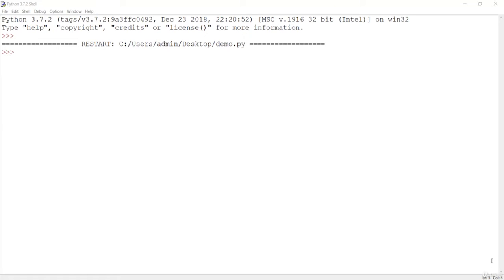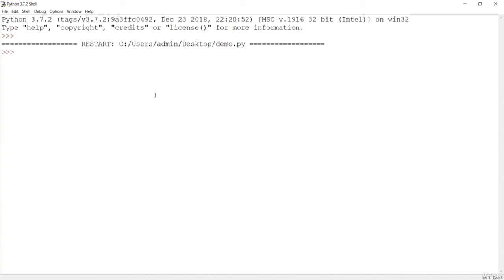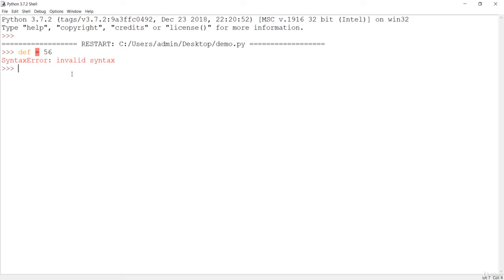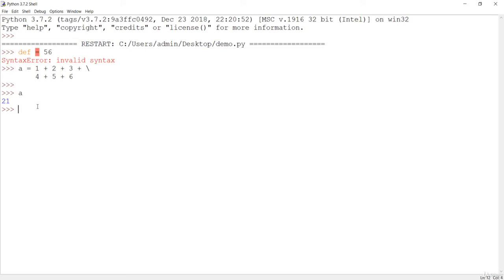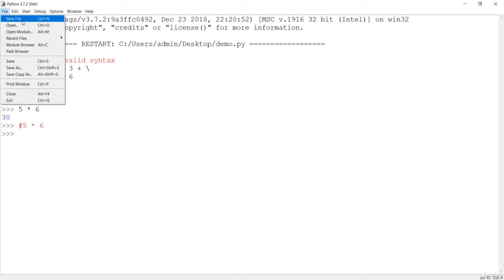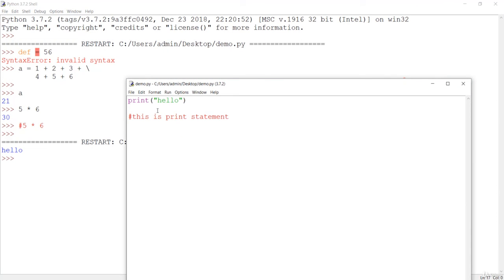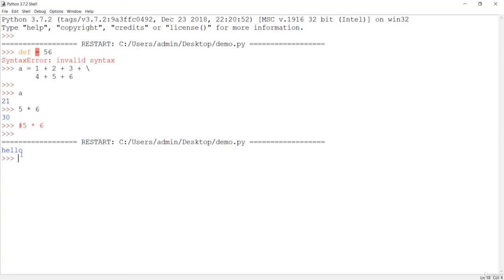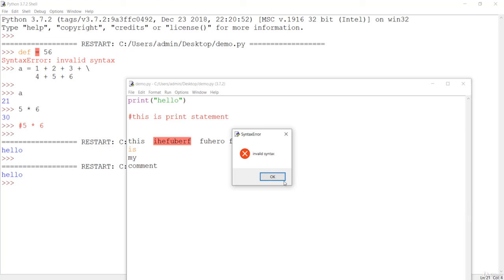Keywords and types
7 keywords kdp,
keywords and types 8th grade,
keywords and types 9th grade